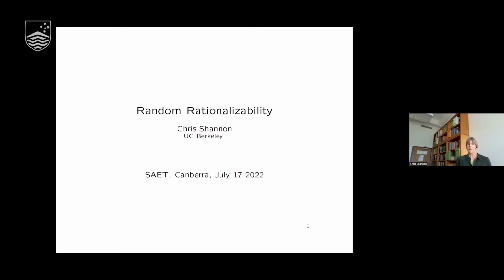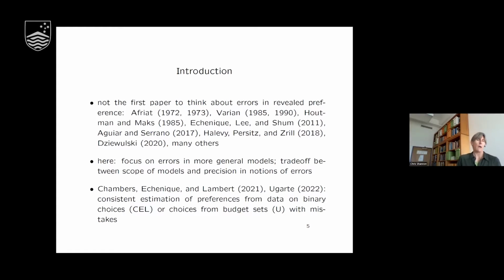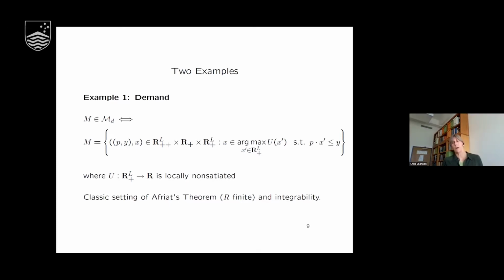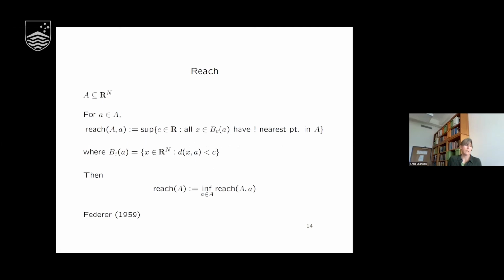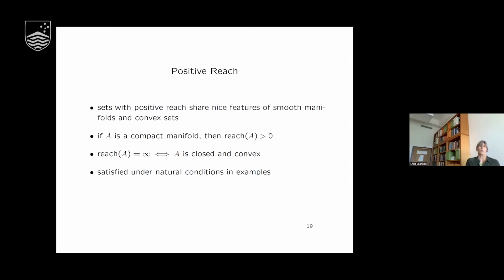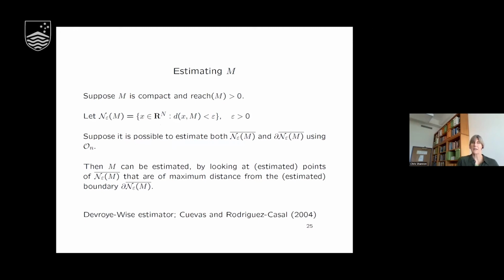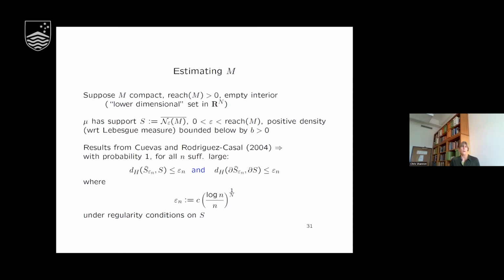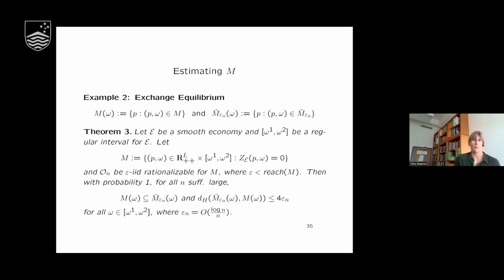SAET 2022 conference - Debreu Lecture by Professor Chris Shannon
Random Rationalizability

A recording from the 21st annual Society for the Advancement of Economic Theory (SAET) 2022 conference at The Australian National University.